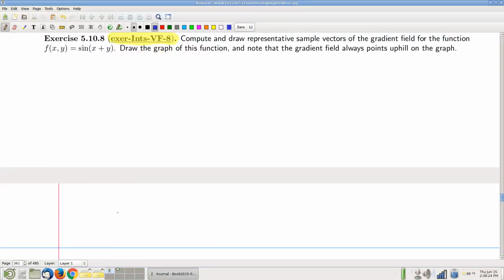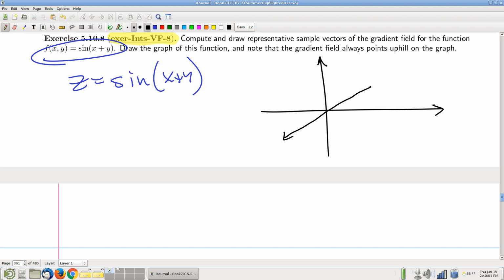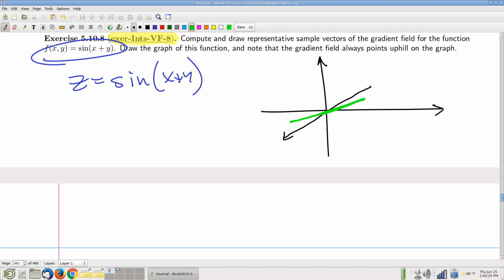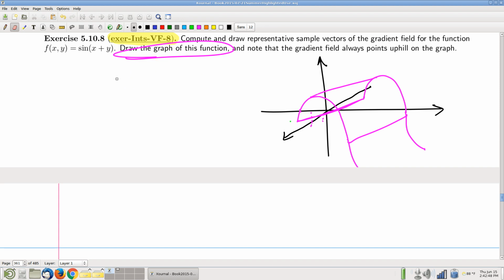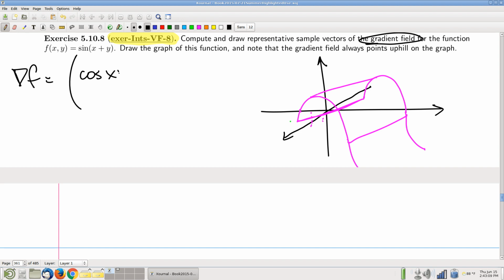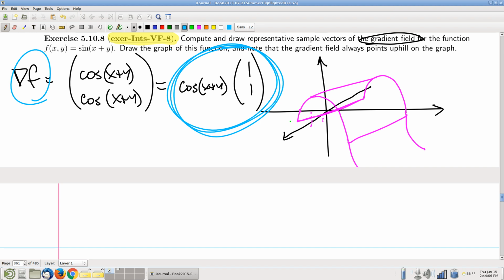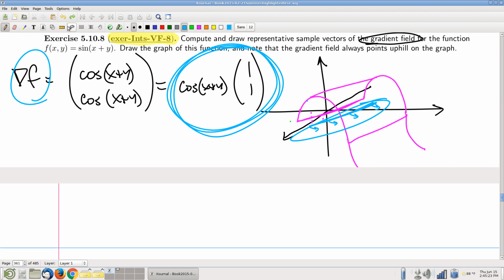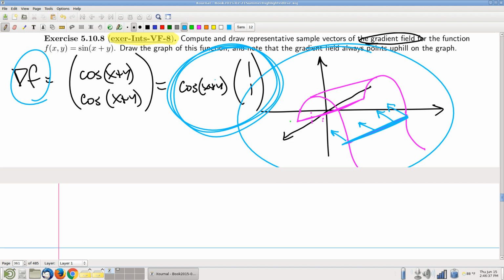Solution to Exercise Ints VF 8